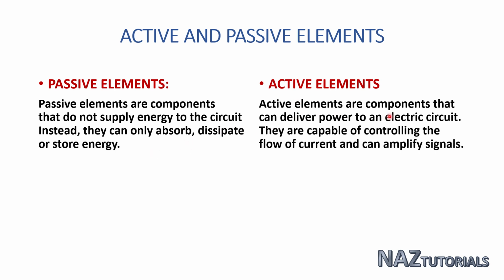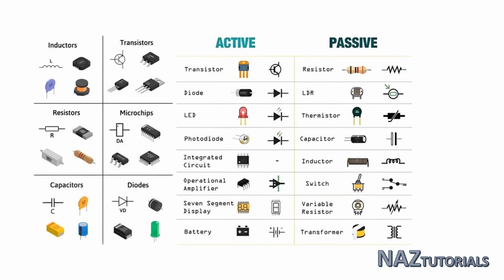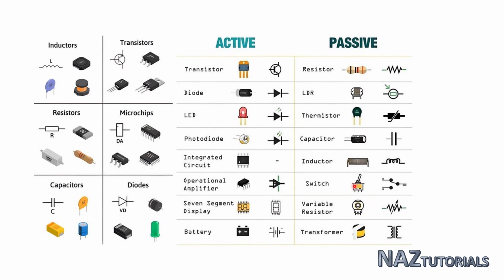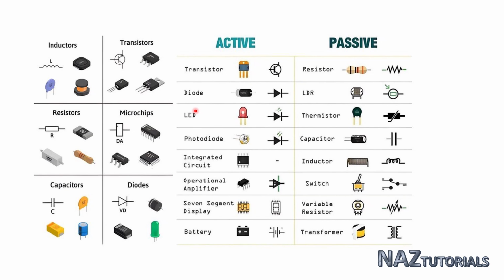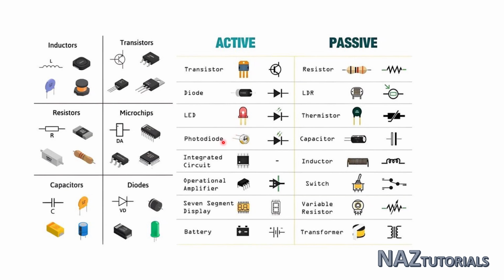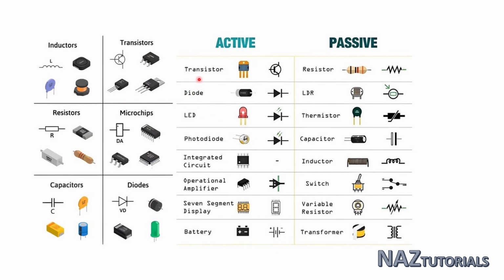ACTIVE AND PASSIVE ELEMENTS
DEFINATION AND CONCEPT